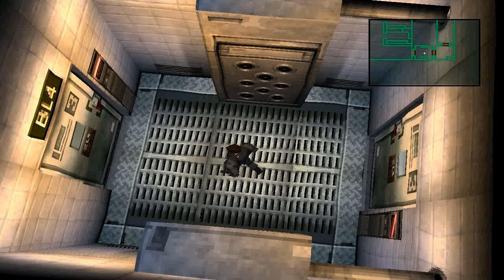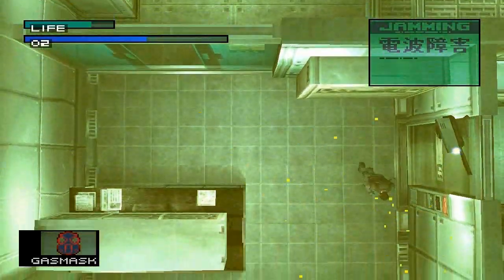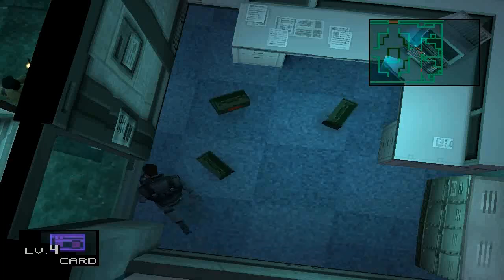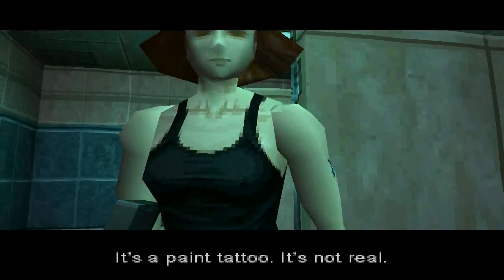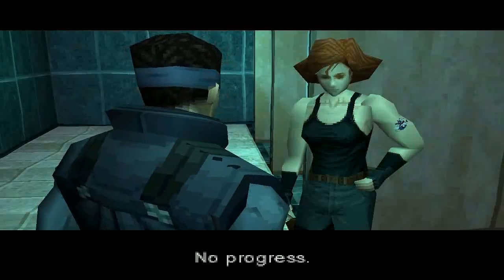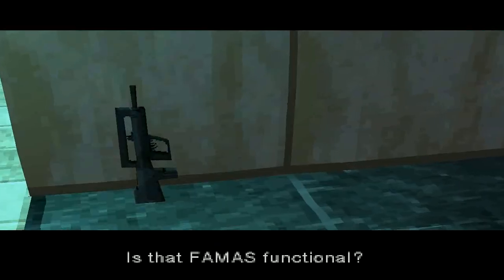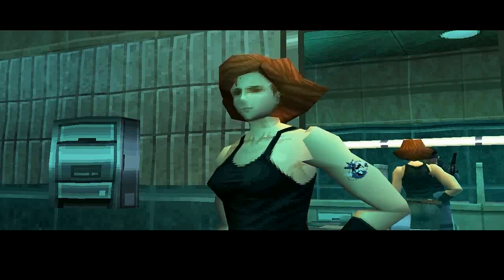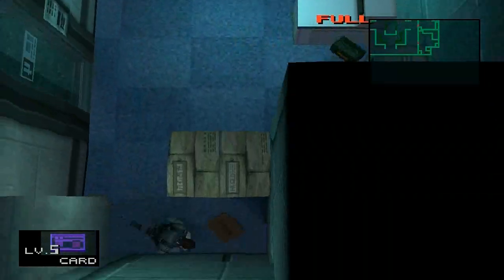Let's Play Metal Gear Solid Episode 11 :: The Day The Music Died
Welcome back to Let's Play Metal Gear Solid! In this episode I leave the 2nd floor basement lab and rooms filled with poisonous gas and head up one floor in order to search for Meryl and to see if she is safe after she was ambushed by genome soldiers during a codec call with Snake. Once he reaches B1, Snake makes quick work of the other guards and is able to determine which one is Meryl. The two meet up and discuss how to reach the underground maintenance base where Metal Gear is being stored. However, after the conversation, the music suddenly stops playing and the two head towards the commander's office to begin their trek to Metal Gear. Things become even more bizarre though when Meryl suddenly collapses and then begins to talk in a weird mechanical-like voice.